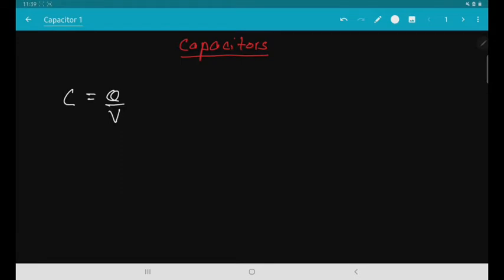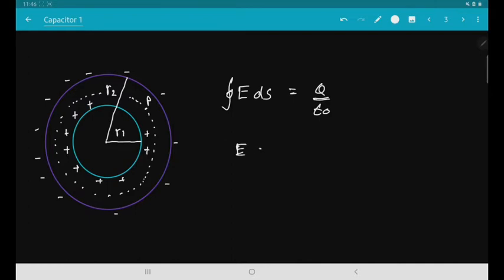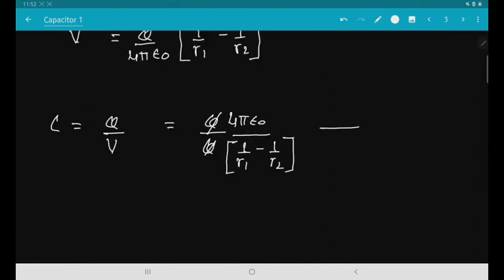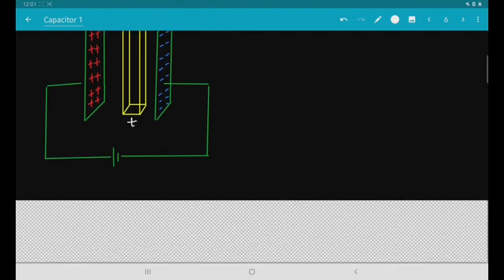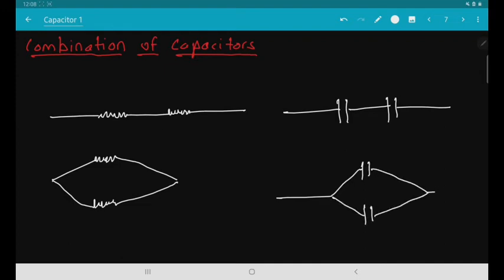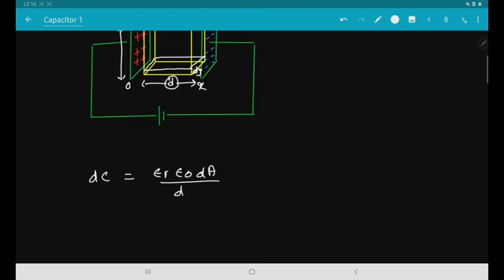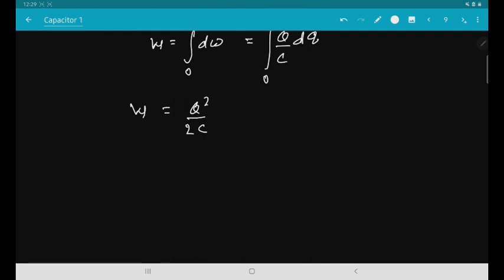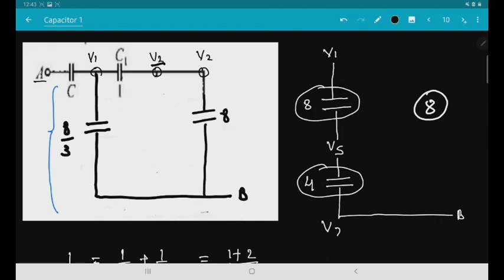Capacitor Jam Physics